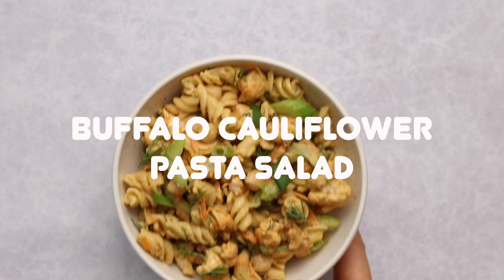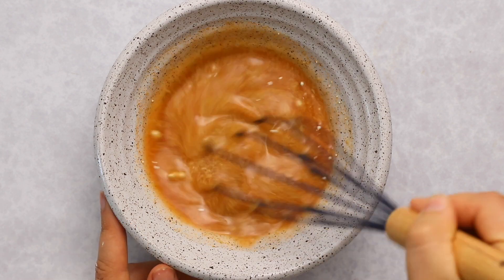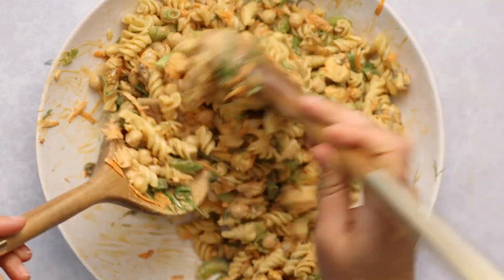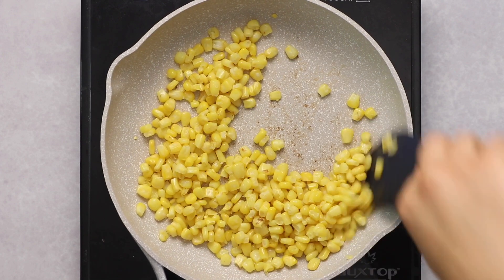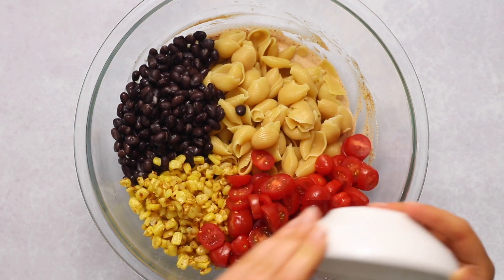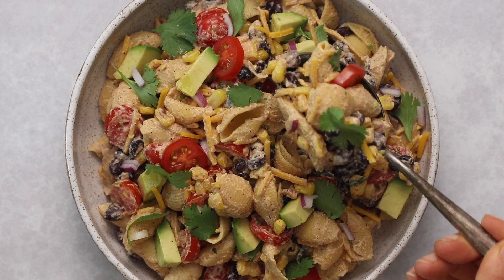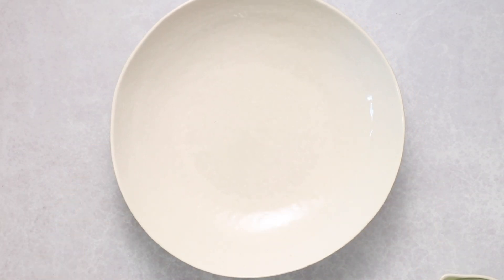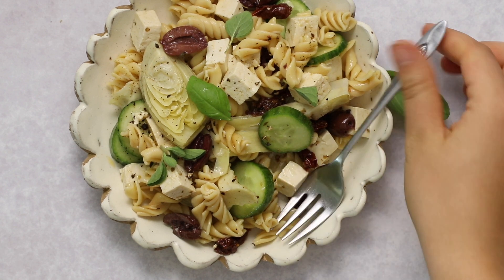3 Vegan Pasta Salad Recipes That Don't Suck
Today I'm sharing 3 vegan pasta salad recipes that are fun, tasty, and easy! All full recipes + measurements are linked below :)